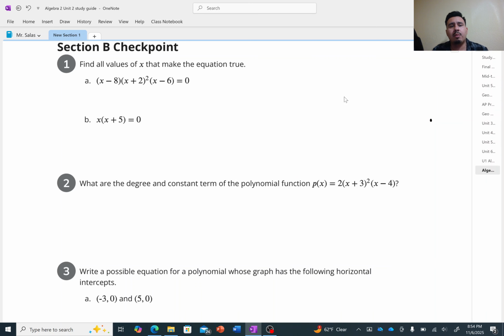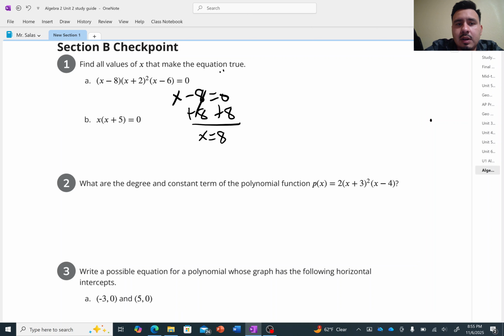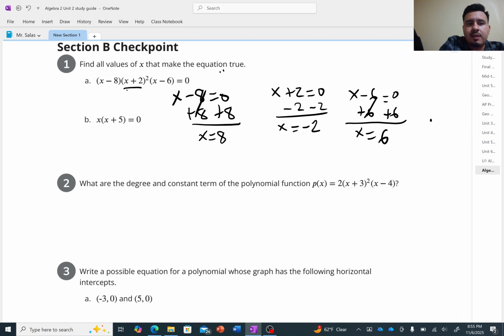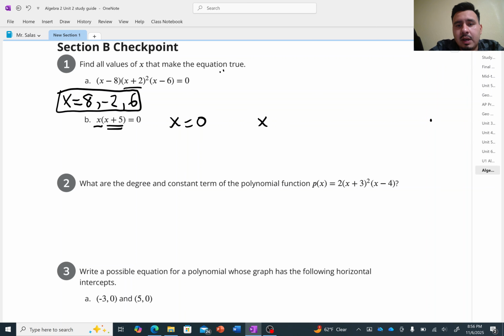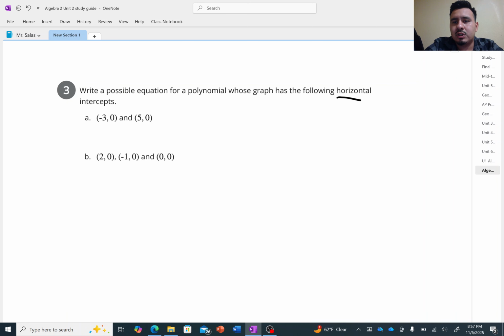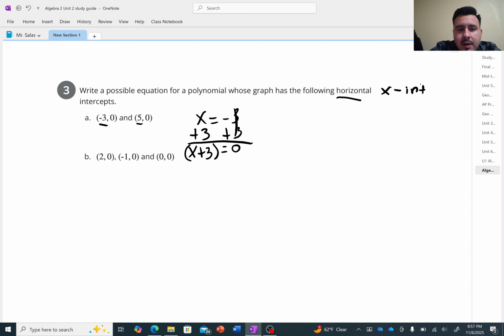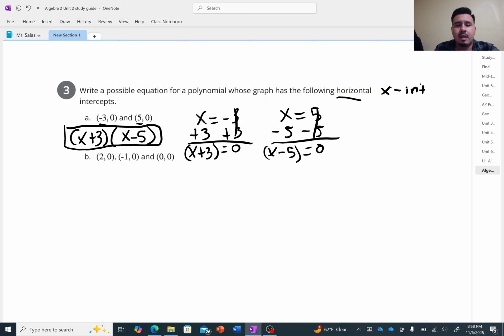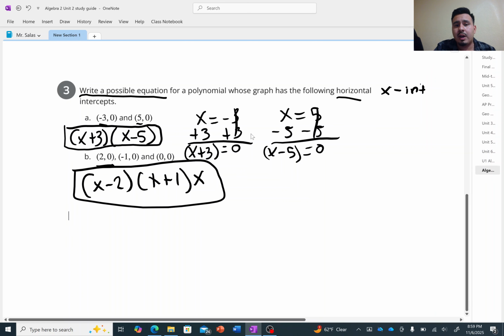Unit 2 checkpoint B pt 1